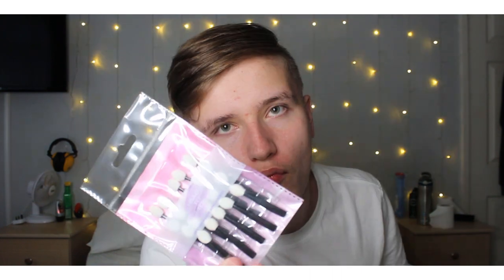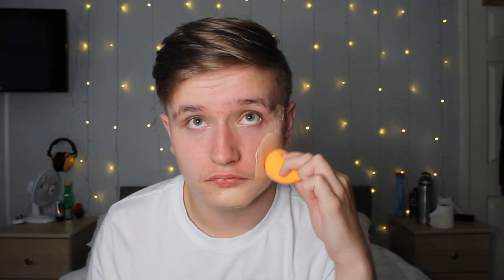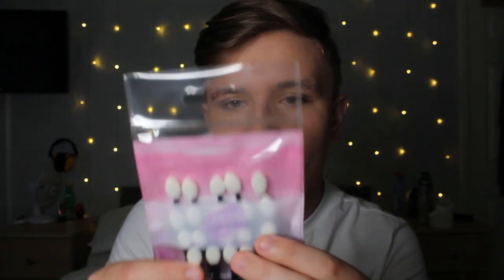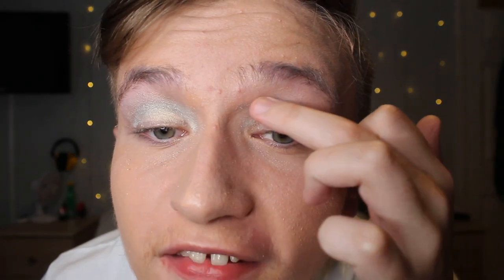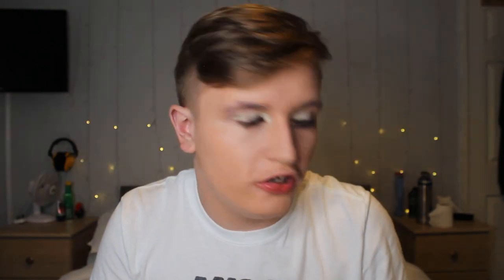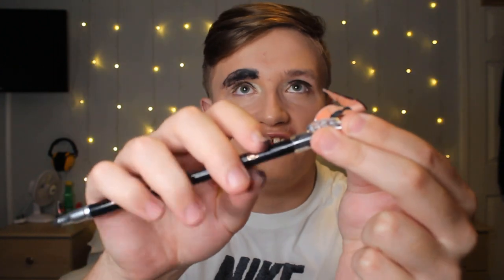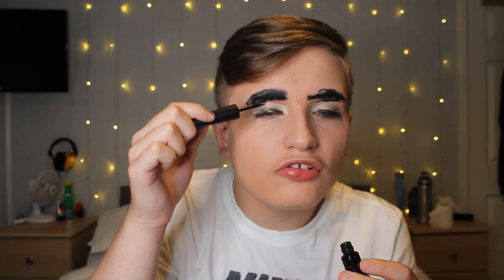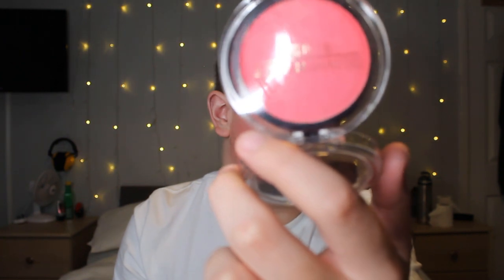TESTING BARGAIN STORE BEAUTY PRODUCTS! *Full Glam!*